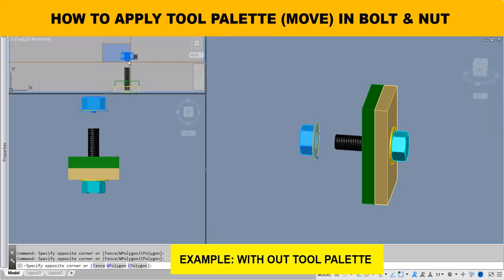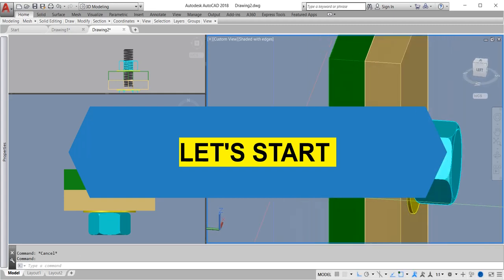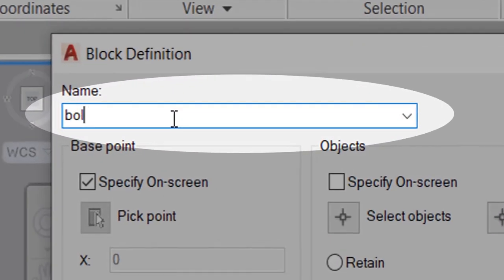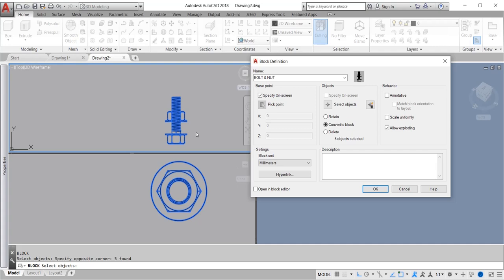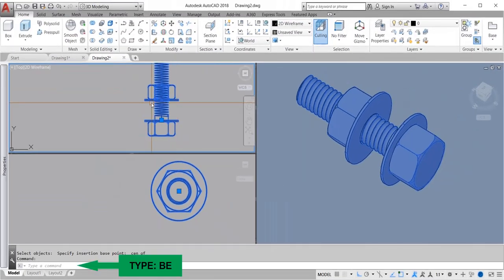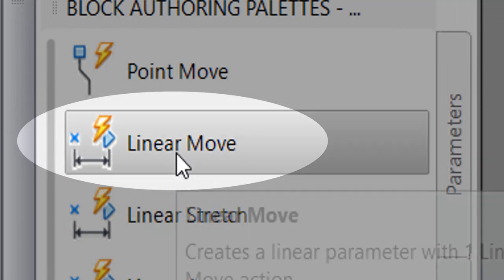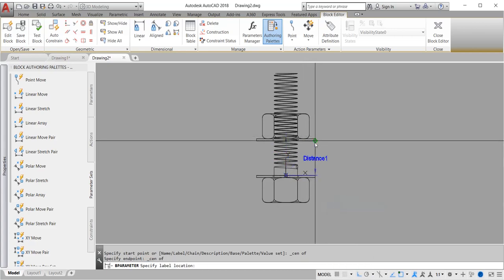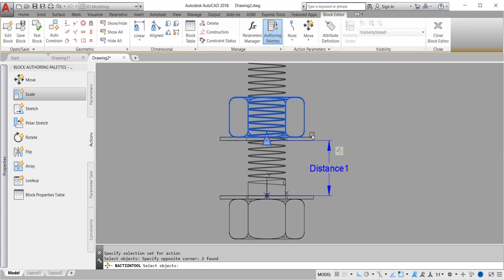HOW TO ADD TOOL PALETTE IN 3D BLOCK BOLT & NUT IN AUTOCAD (FULL TUTORIAL)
3D BOLT & NUT IN AUTOCAD TUTORIAL ,HOW TO Add TOOL PALETTE in 3D  in autocad..